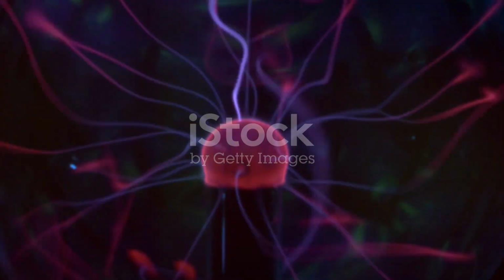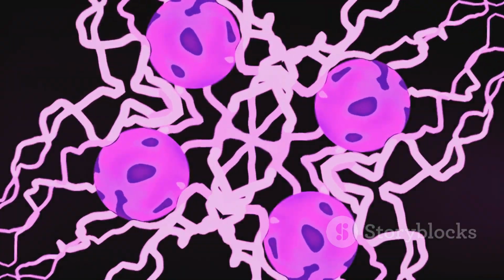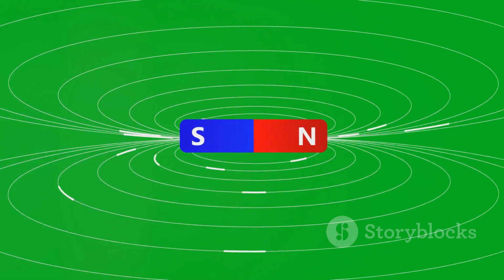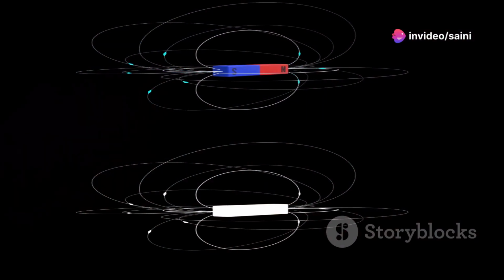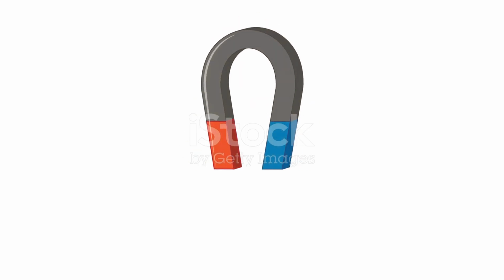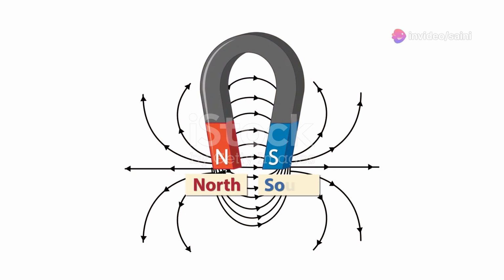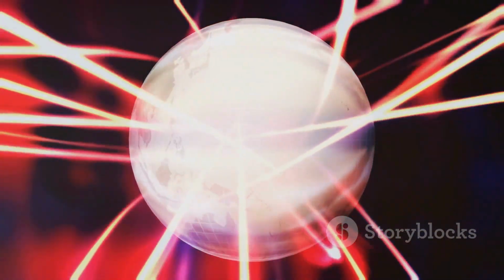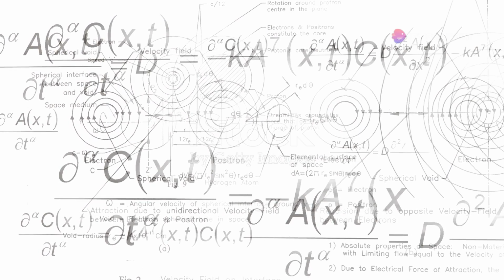Electromagnetism Theory Explained: BSc Level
Dive into the fascinating world of electromagnetism with our comprehensive guide! 🚀 Start by exploring the fundamentals of Electrostatics, including Coulomb's Law and its profound impact on charge interactions. 📊 Next, get a clear understanding of Electric Fields and Electric Potential, and learn why these concepts are crucial in physics. ⚡ We then seamlessly transition to Magnetostatics, uncovering the mysteries of Magnetic Fields and the core laws that govern them. 🌌 Finally, grasp the complexities of Electromagnetic Induction and Maxwell’s Equations.

OUTLINE:

00:00:00 Electromagnetism Theory Explained: BSc Level